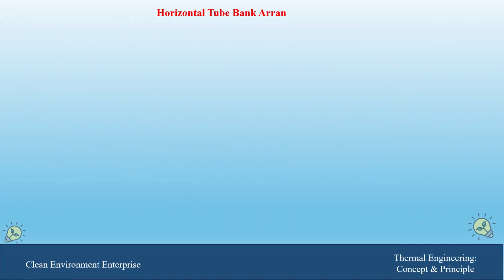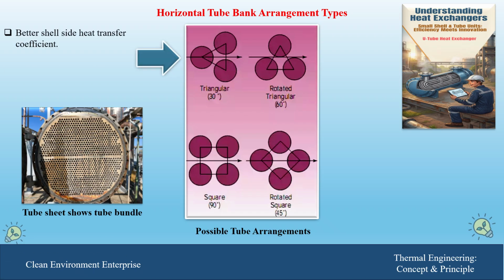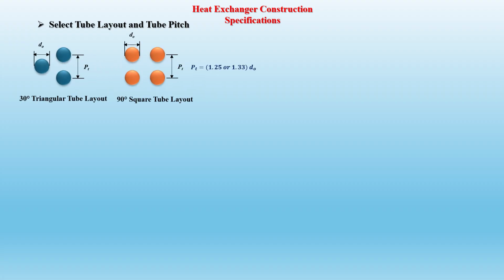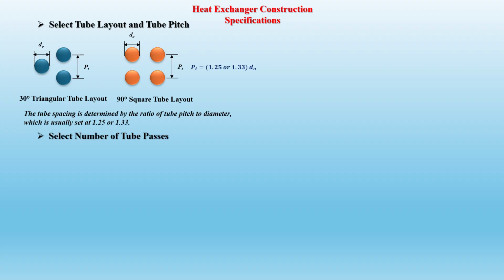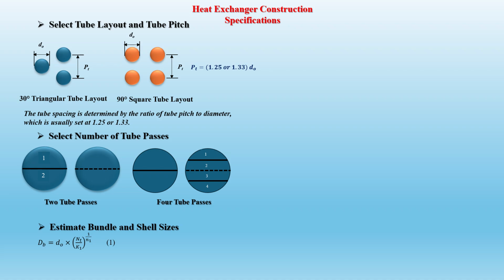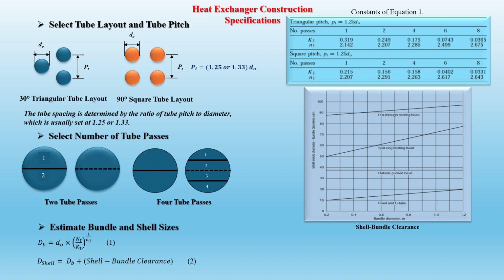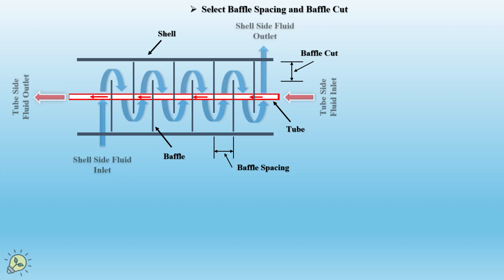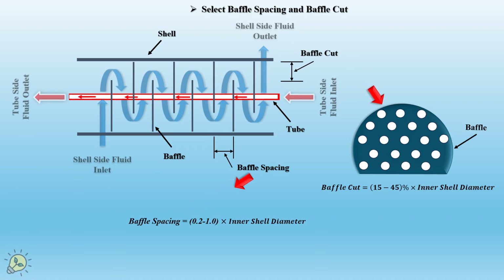Thermal Design of Heat Exchangers- Part (5): Defining and Selecting Design Specifications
Heat Exchangers, Heat Transfer, Shell and Tube Bundles, Thermal Design Requirements, Flow Patterns, Baffle Cut, Thermal Design, Heat Exchanger Sizing
In this episode, we explore the basic principles of heat transfer as they relate to shell-and-tube heat exchangers. We examine the various tube arrangements within these exchangers and discuss the key specifications necessary for their construction. These specifications are essential for initiating the thermal design of shell-and-tube bundle exchangers. They include important factors such as tube layout, tube spacing, shell diameter, expected exchanger length, and more.
00:00 Introduction and Objectives
05:12 Horizontal Tube Bank Arrangement Types
08:22 Heat Exchanger Construction Specifications
15:53 Summary